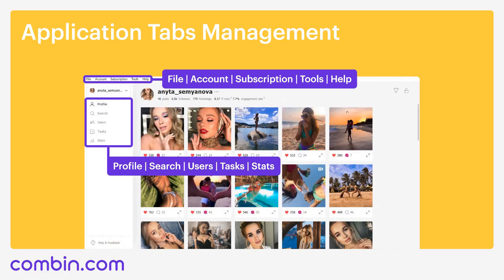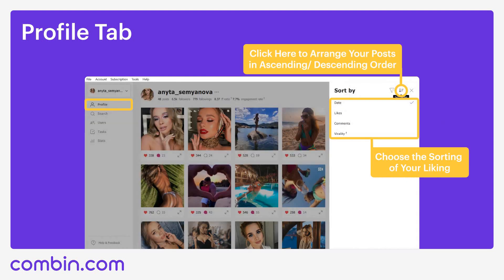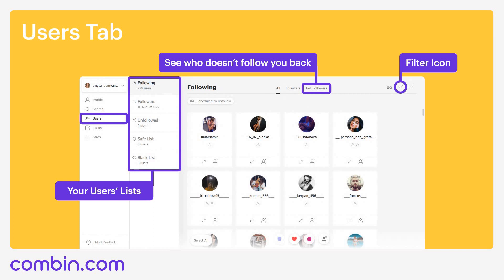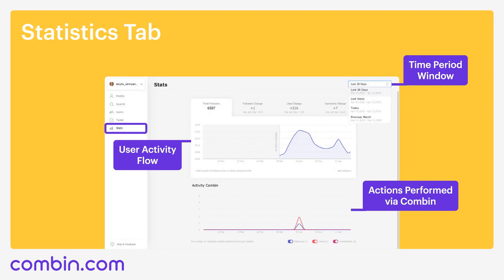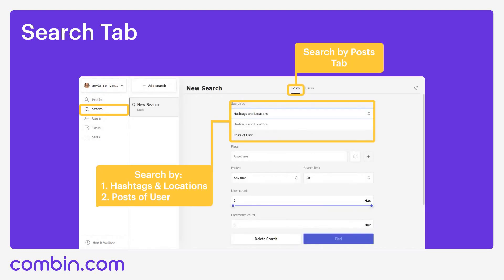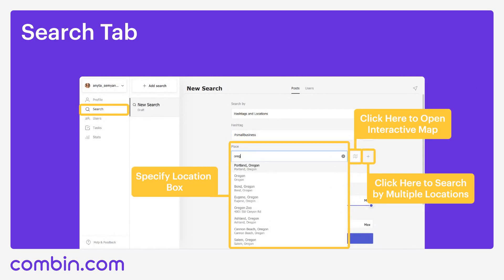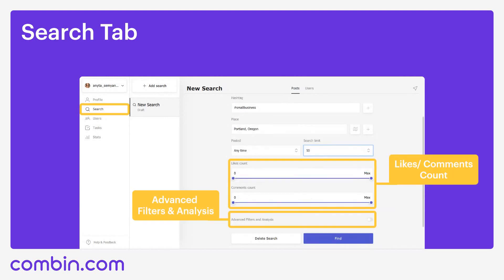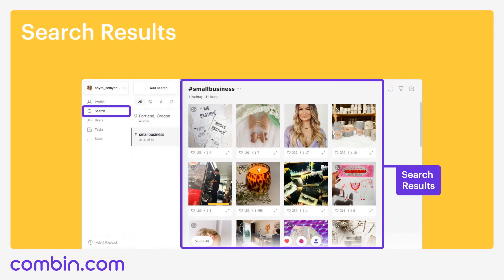Combin Growth: Application Demo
Wanna get a spin of our application? You're welcome! Combin Growth demo includes:

- A tour of Combin (how it can work for you, and how it can meet your needs)
- Main features overview
- Pricing details and engagement model